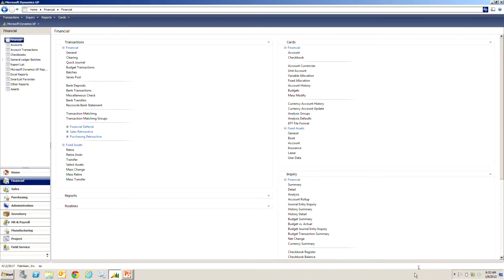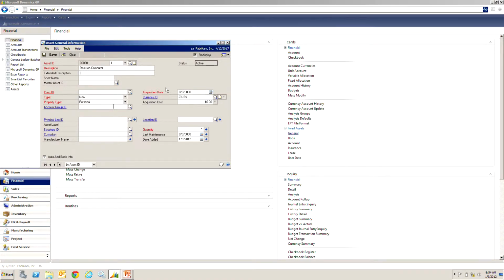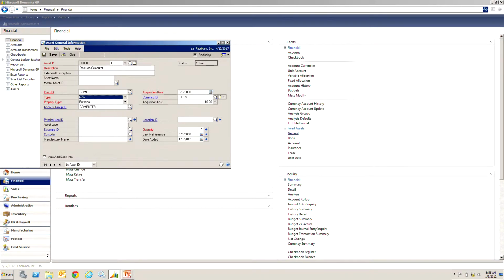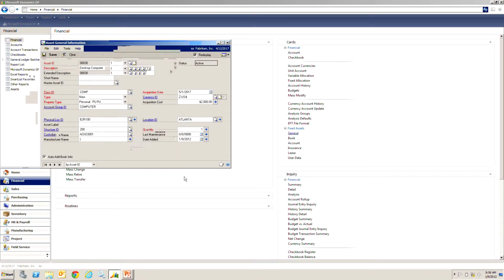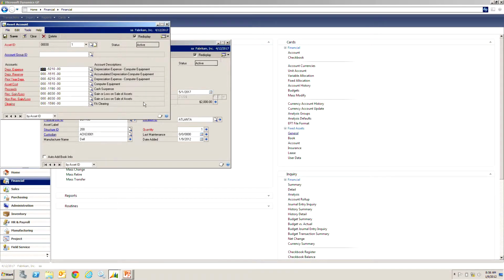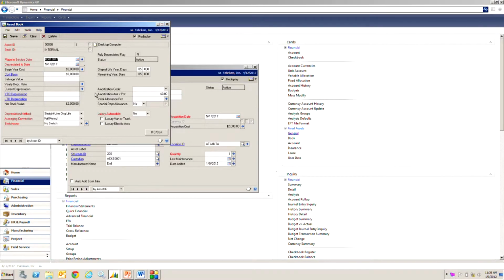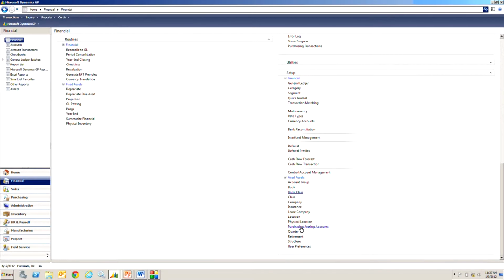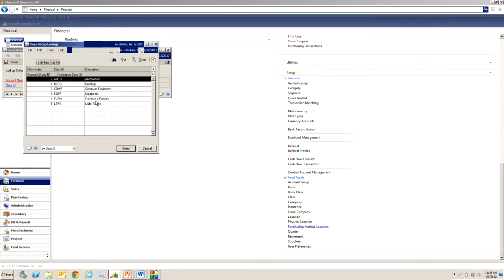Fixed Assets in Dynamics GP on myGPcloud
If your using Excel to track your fixed assets, you should consider tracking them in Dynamics GP. It's easy to do and there is a simple import function to get your fixed asset information from Excel into Dynamics GP.